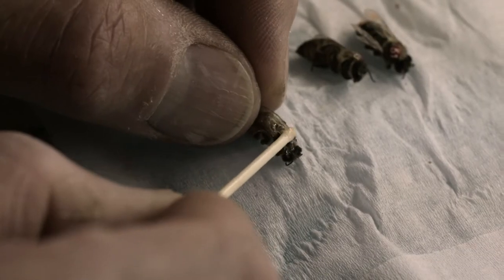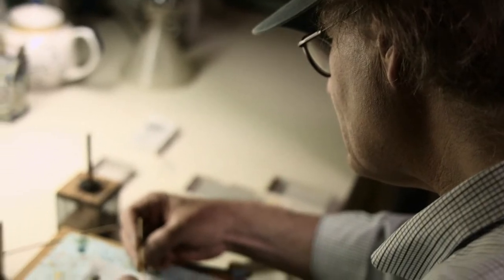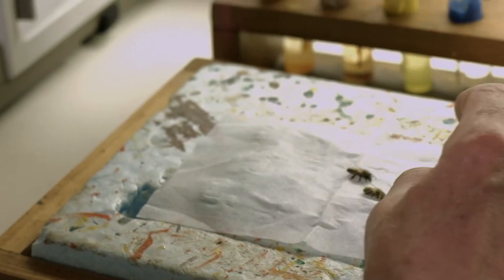The Honey Bee Algorithm - The Golden Goose Awards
What is the most efficient, and profitable, way to allocate computer servers to ever-changing internet traffic? Researchers funded by the National Science Foundation (NSF) turned to honey bees to find the solution.

The researchers adapted a decade-old model of how honey bee colonies allocate their foragers among sources of nectar into a novel algorithm for assigning computer servers – one that is now used by major web hosting companies in a rapidly growing global market worth over $50 billion.

The work earned the scientists -- John J. Bartholdi III, Sunil Nakrani, Thomas D. Seeley, Craig A. Tovey, and John Hagood Vande Vate – a 2016 Golden Goose Award, which recognizes federally funded basic research that has had significant impact.

NSF funds about 24 percent of all federally supported basic research conducted by America's colleges and universities. In many fields such as mathematics, computer science and the social sciences, NSF is the major source of federal backing.